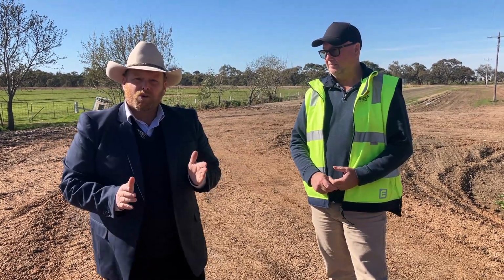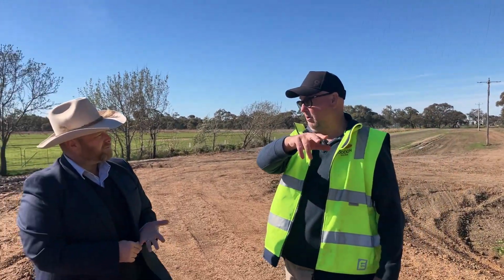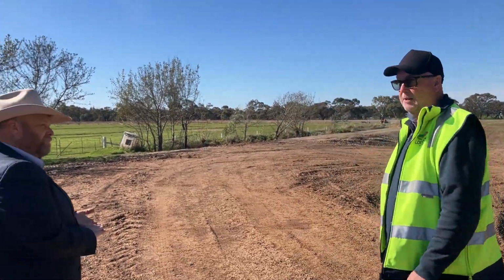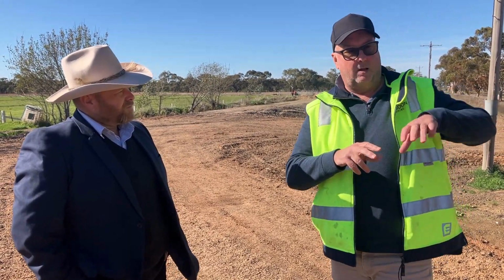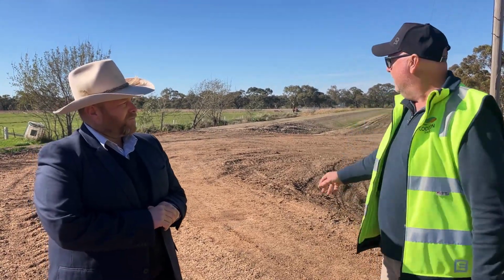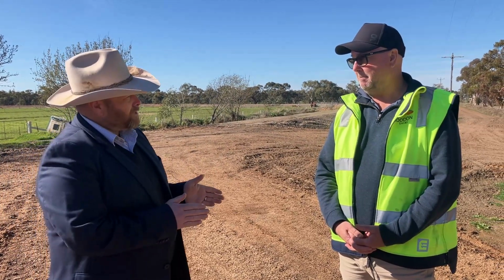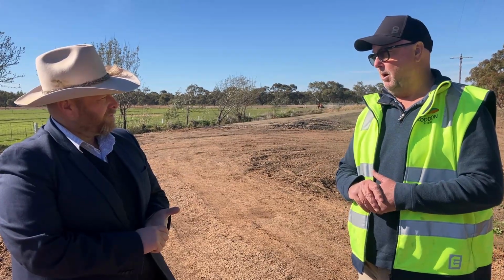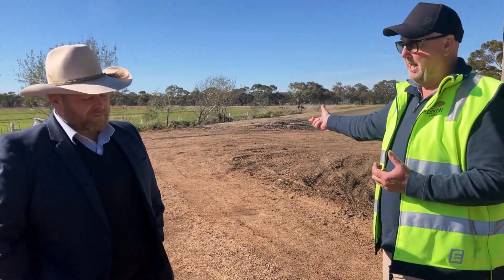Mayoral video, 24 July 2025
This week join Loddon Shire Mayor Dan Straub at Boort as he chats with Council Major Projects Program Manager Bruce Arthur about progress on the flood levee projects, both at Boort and Pyramid Hill.